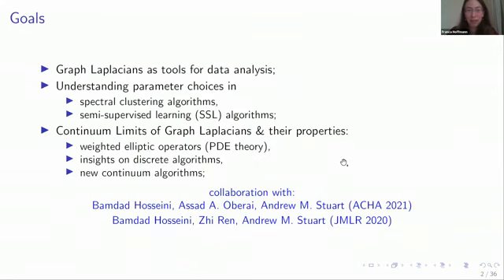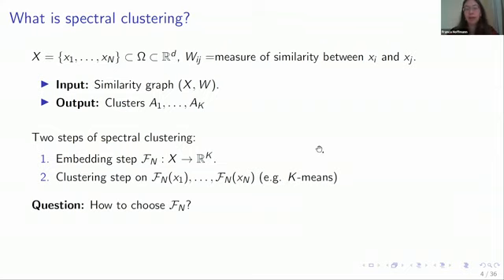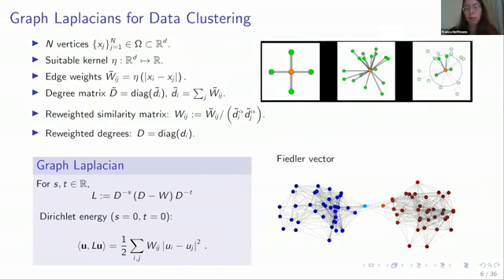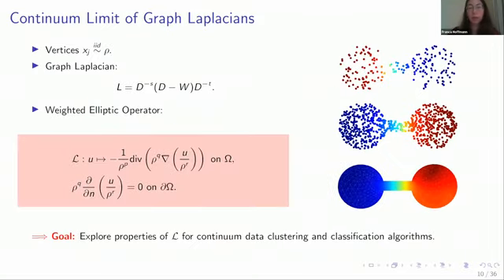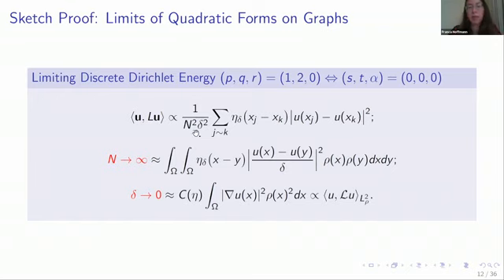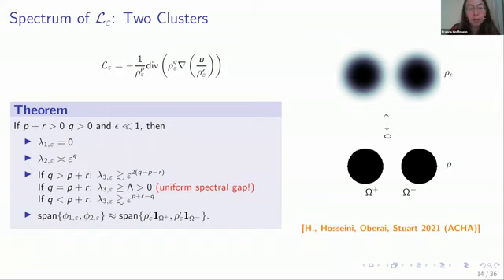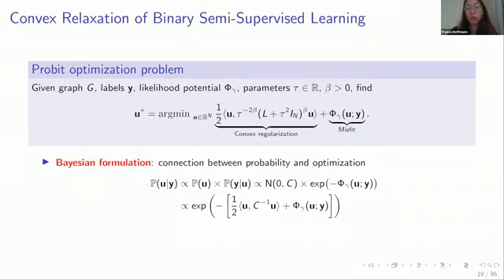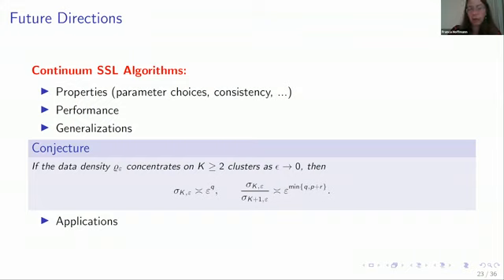MDLW01 | Franca Hoffmann | Using Continuum Limits To Understand Data Clustering And Classification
MDLW01 | Prof. Franca Hoffmann | Using Continuum Limits To Understand Data Clustering And Classification

Speaker: Professor Franca Hoffmann (CALTECH (California Institute of Technology))
Date: 13th Aug 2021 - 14:30 to 15:00
Title: Using Continuum Limits To Understand Data Clustering And Classification
Event: (MDLW01) Theory of deep learning
Abstract: Graph Laplacians encode geometric information contained in data, via the eigenfunctions associated with their small eigenvalues. These spectral properties provide powerful tools in data clustering and data classification. When a large number of data points are available one may consider continuum limits of the graph Laplacian, both to give insight and, potentially, as the basis for numerical methods. We summarize recent insights into the properties of a family of weighted elliptic operators arising in the large data limit of different graph Laplacian normalizations, and propose an inverse problem formalism for continuous semi-supervised learning algorithms, making use of these differential operators.